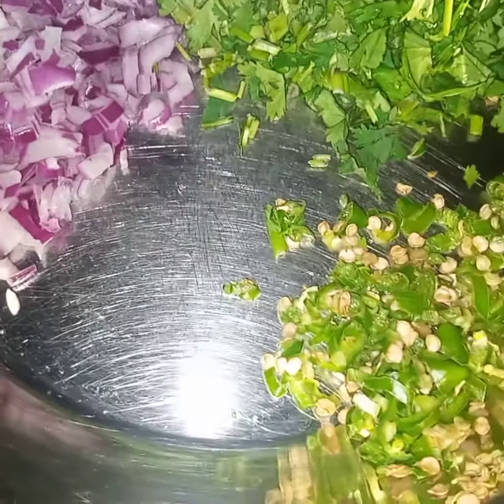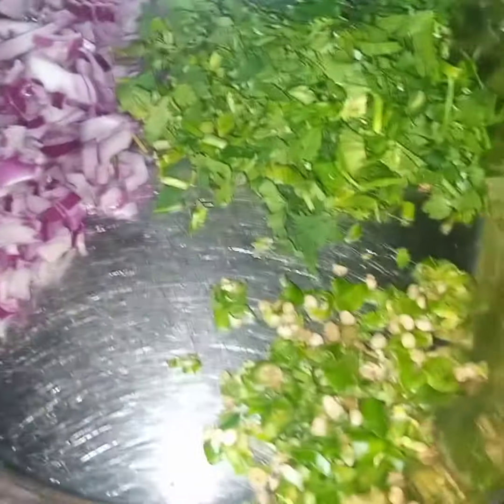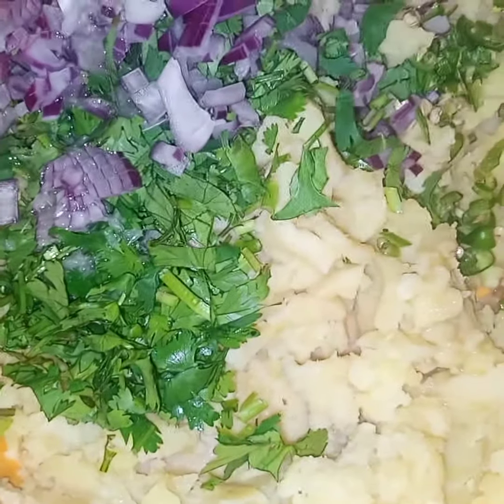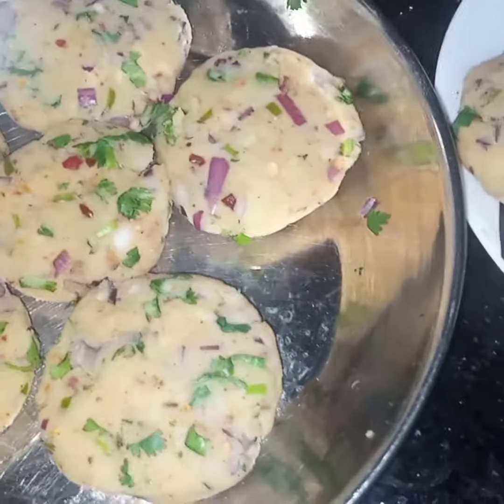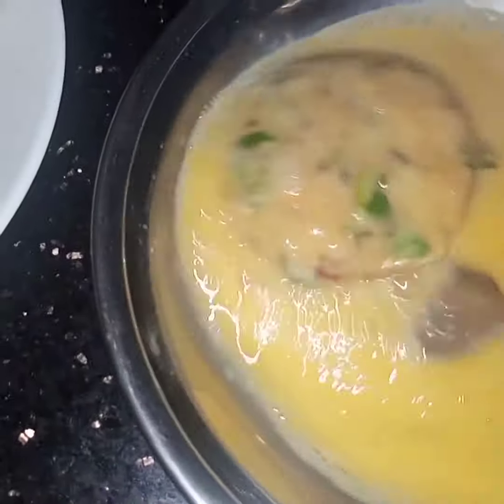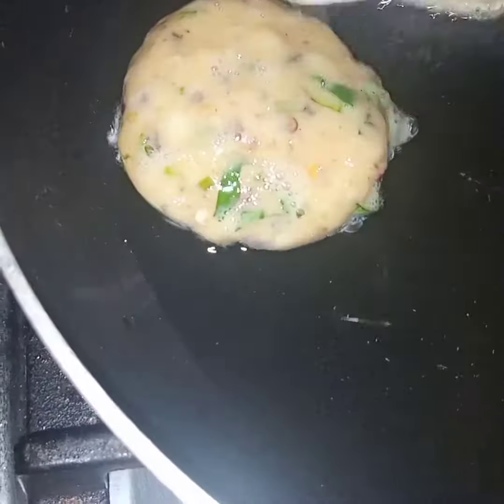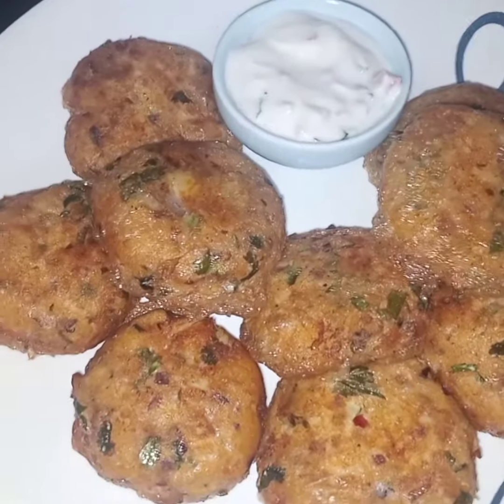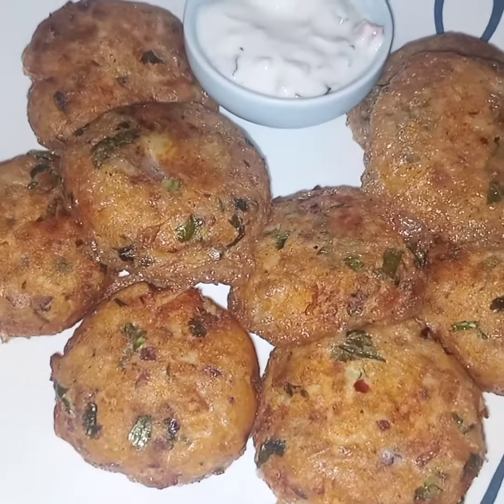Potato Tikki/Quick & Easy/Step by Step/How to make/Recipe/English.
All the ingredients are mixed together,formed into tikkies,fried and served.